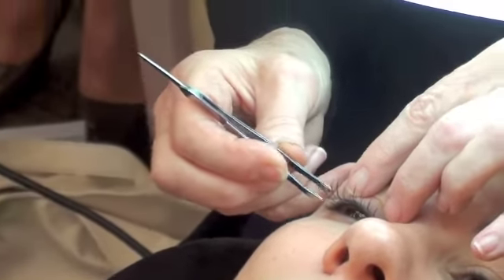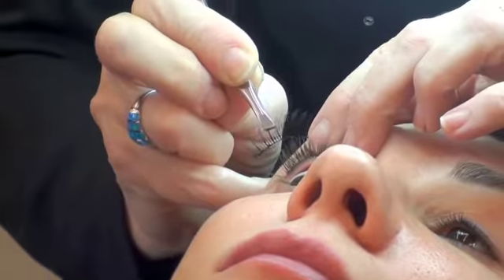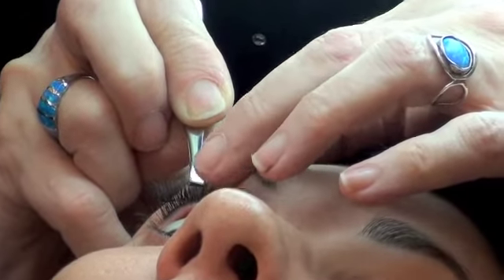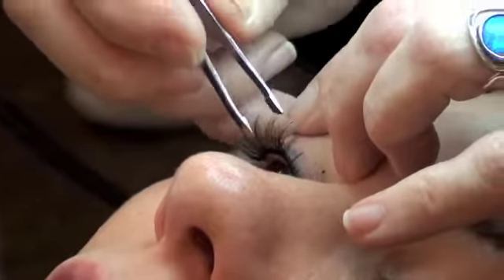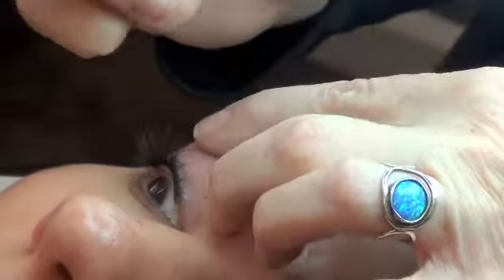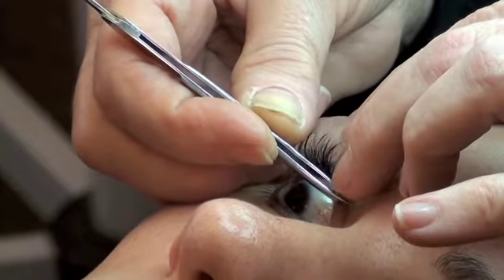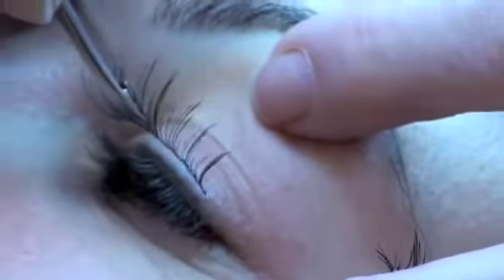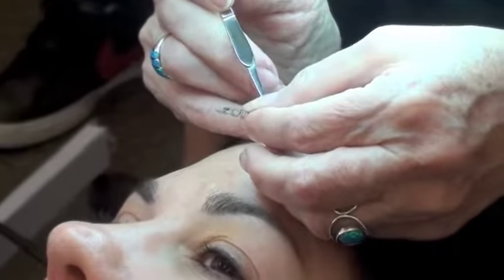.Spiky Strip Artificial Eyelashes; new technique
Glad Lash Inc
Expert Class/ Training/ Step-by-step: How to apply natural looking false eyelashes. Great for estheticians, cosmetologists, beauty school students, salon and spa professionals, who would like to make extra money adding this service to makeup application, or just doing it alone. Performed by Esther Bolkin. BeautyHealthTravel channel N.Z.